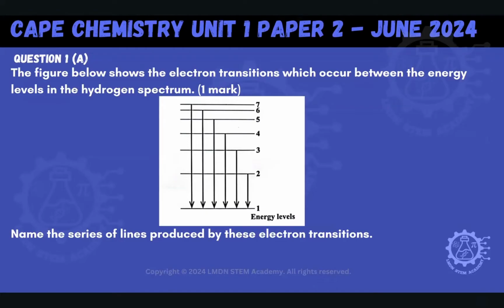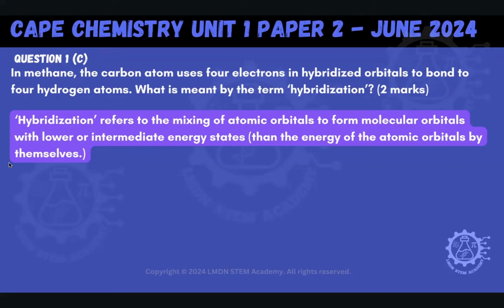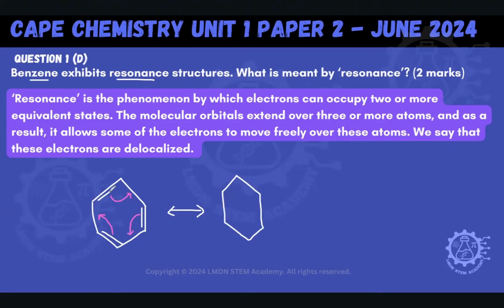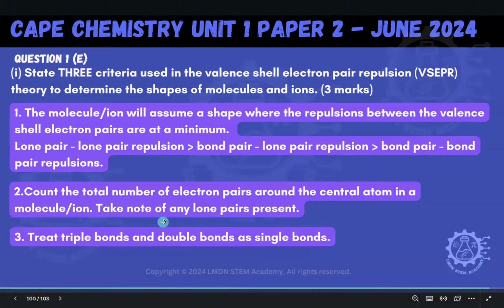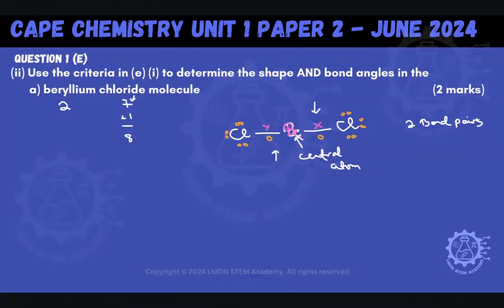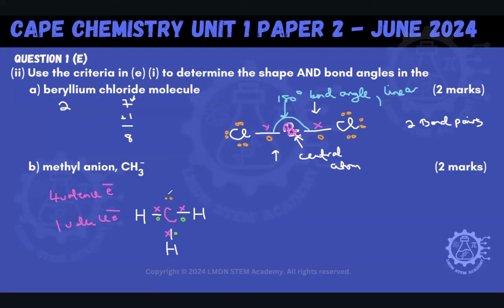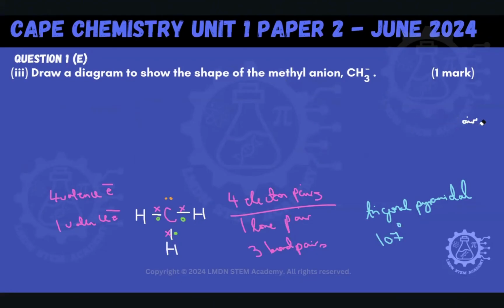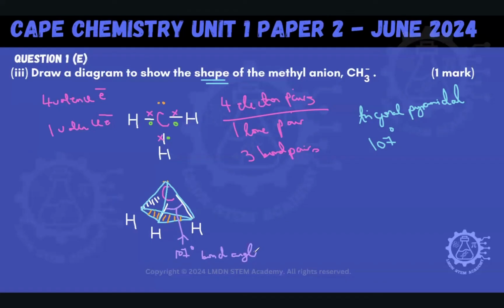CAPE Chemistry Unit 1 Paper 2 Solutions - May/June 2024 Exam Solutions - *FULL DETAILED SOLUTIONS*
In this video, LMDN STEM Academy provides a set of full, detailed solutions for the CAPE Chemistry Unit 1 Paper 2  May/June 2024 Exam - Module 1 Question 1. This questions deals with atomic structure and structure and bonding.

Question 1  -  Fundamentals in Chemistry